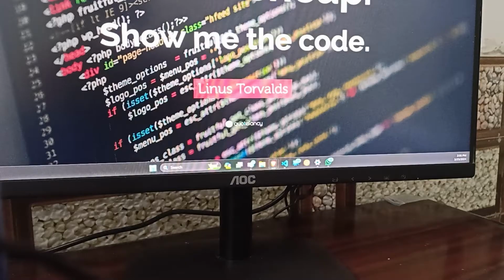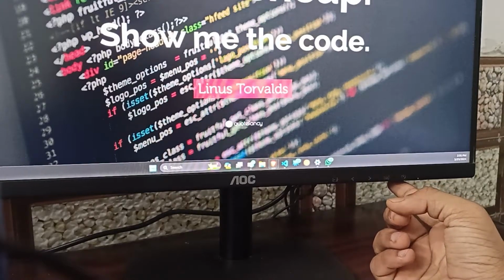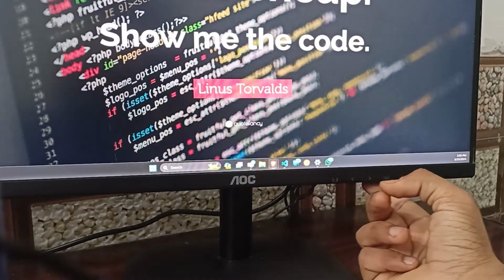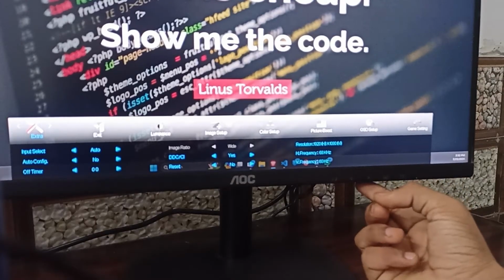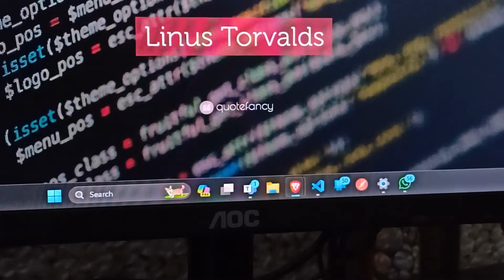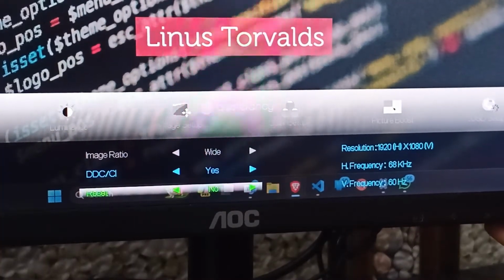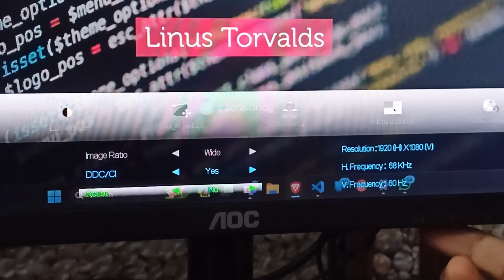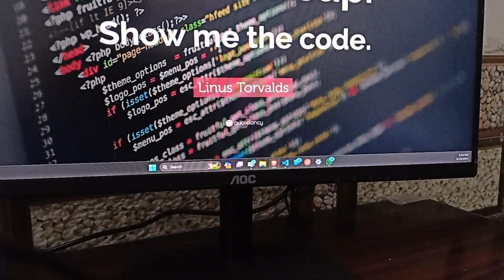How to Reset AOC Monitor – Step-by-Step Factory Reset & Display Settings Guide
Welcome to our guide on how to reset your AOC monitor! If you're experiencing display issues or need to restore your monitor to its default settings, this tutorial will walk you through the reset process step by step.

00:15 - Accessing the On-Screen Display (OSD) Menu
00:50 - Navigating to the Reset Option
01:15 - Reset Action
02:32 - Conclusion and Final Tips

Don't miss out on resolving monitor issues by learning how to reset your AOC monitor. Let's dive into resetting your AOC monitor for optimal performance.